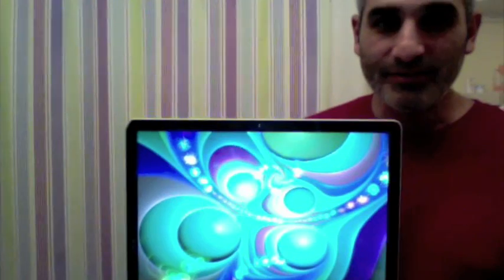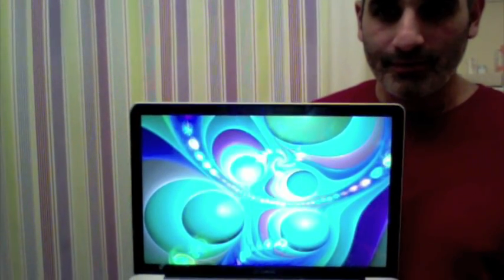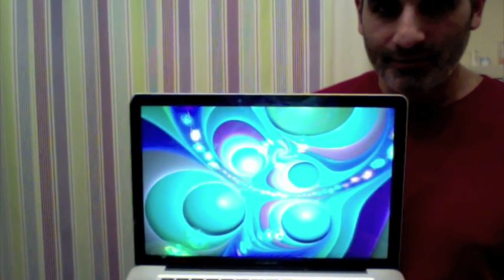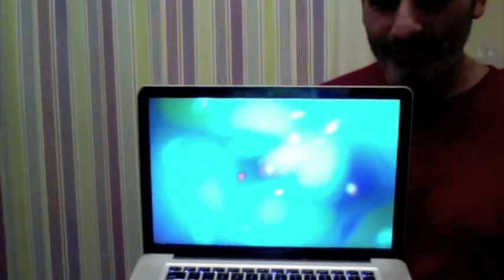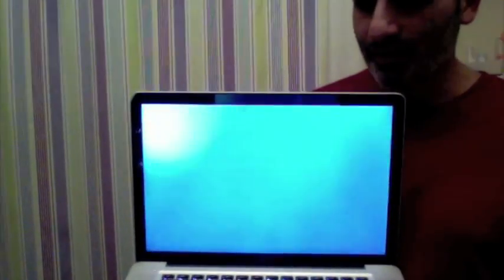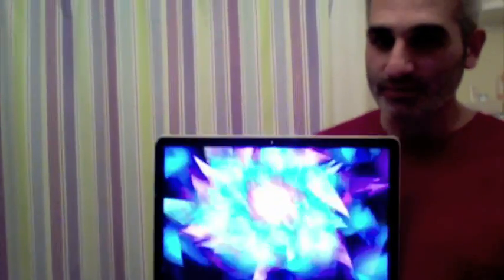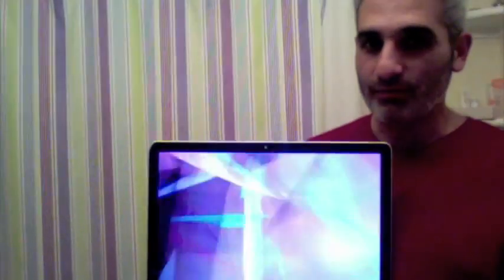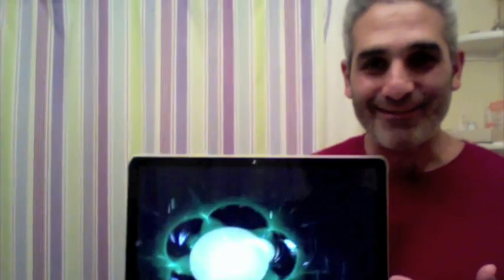ElecSheep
Electric Sheep. Awesome ScreenSaver for PC or MAC. Electric Sheep realizes the collective dream of sleeping computers from all over the internet. Free;